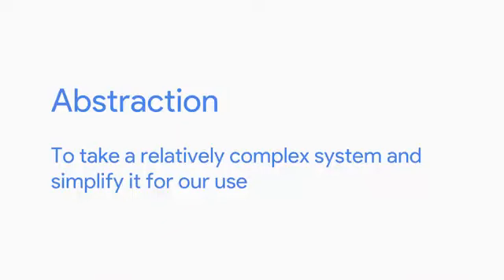IT Free Course,Class 11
Hi! I’m Muntaha Shaikh. On my channel, you will find Vlog, Gym, Pets, Caring, Driving, Stunts, Tips & Tricks, Gameplays, and many more videos. I love sharing my experiences with you.

SnackVideo: Mintoo279 ( The Chief Gaming )
                       Mjsaq279 ( Mintoo Shaikh )